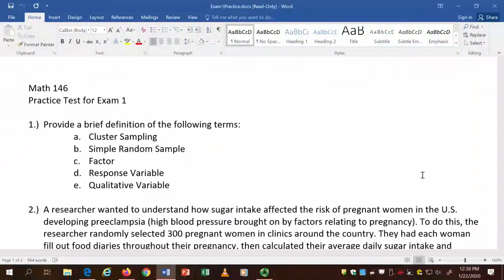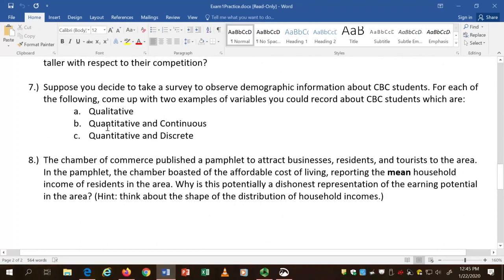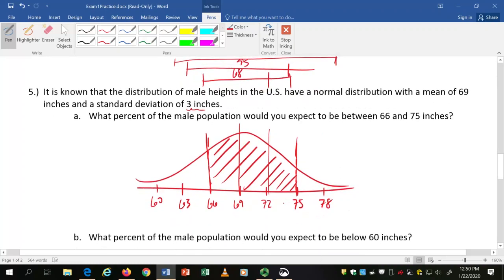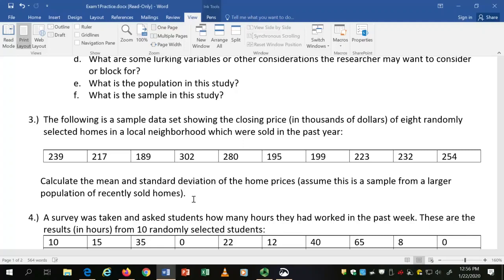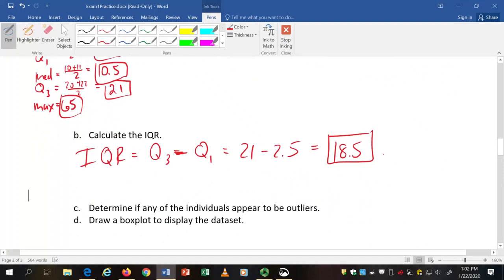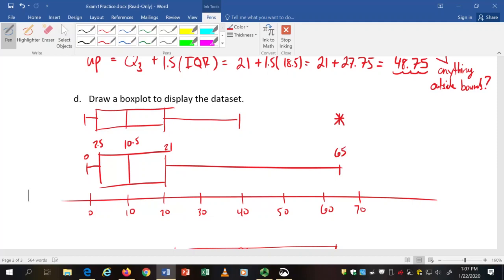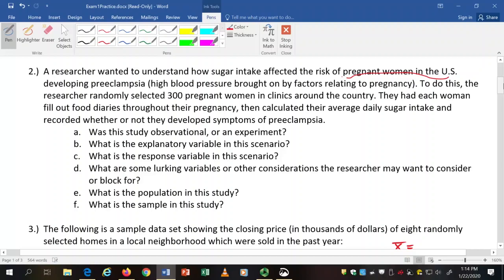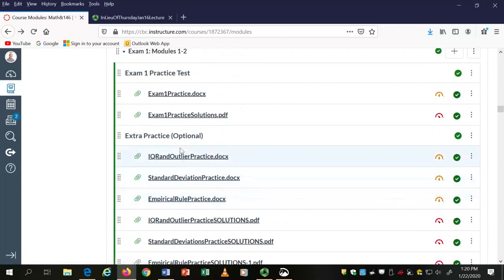146 Review For Exam 1